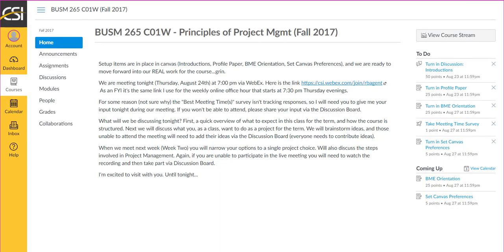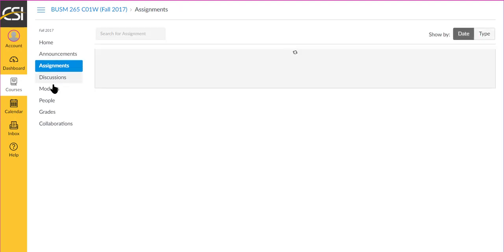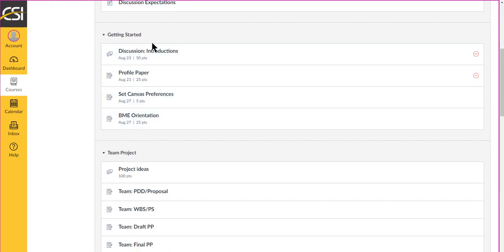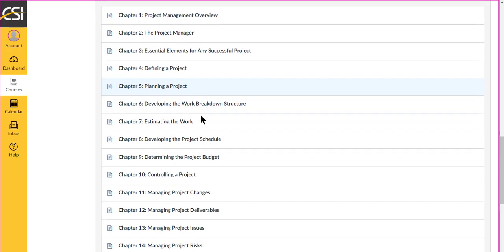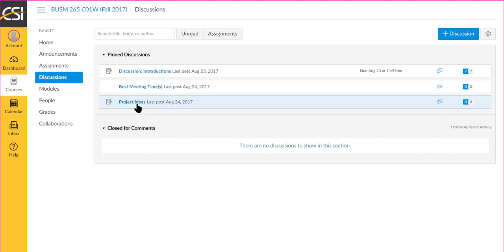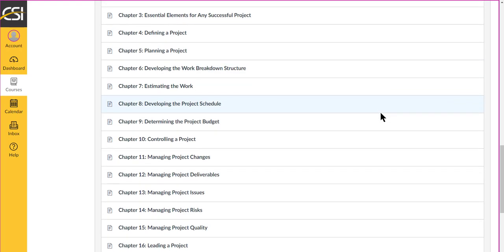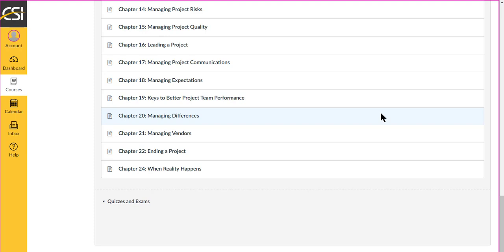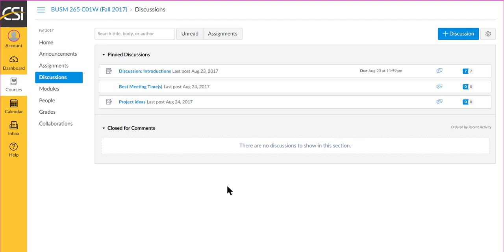BUSm265 8_25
Overview video 1 Project Mgmt